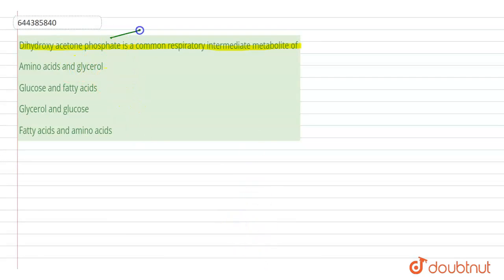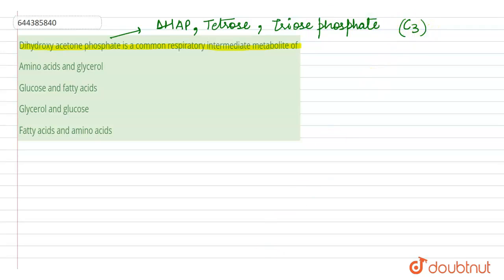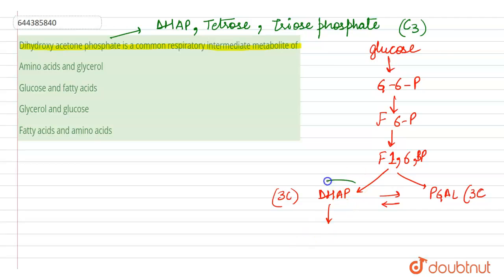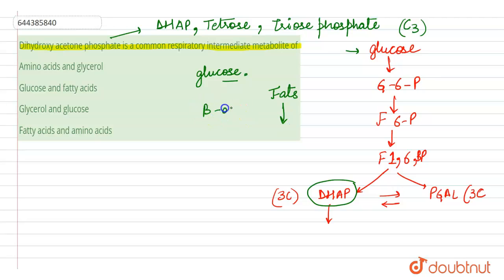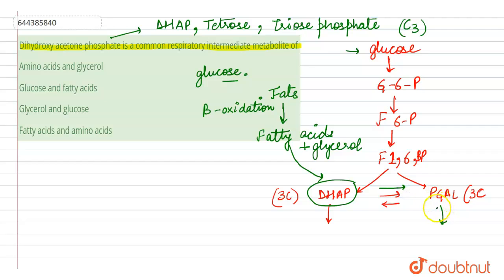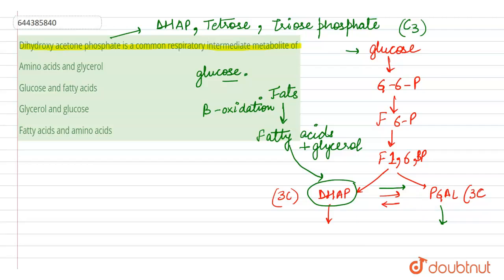Dihydroxy acetone phosphate is a common respiratory intermediate metabolite of | 12 | TEST 1 | B...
Dihydroxy acetone phosphate is a common respiratory intermediate metabolite of
Class: 12
Subject: BIOLOGY
Chapter: TEST 1
Board:IIT JEE

👉 Have Any Query? Ask Us.